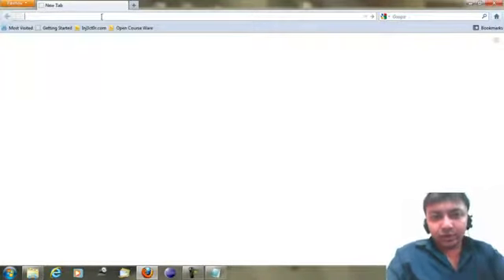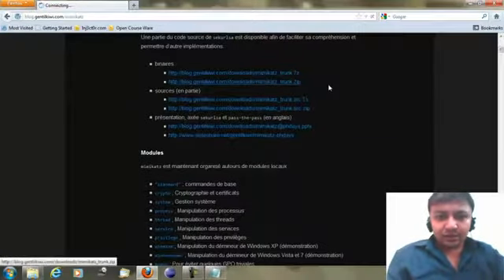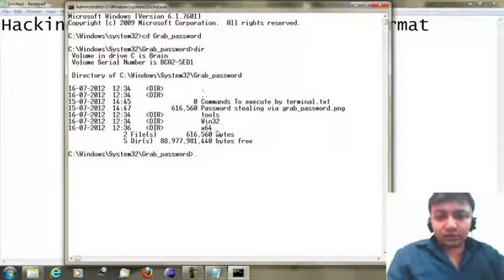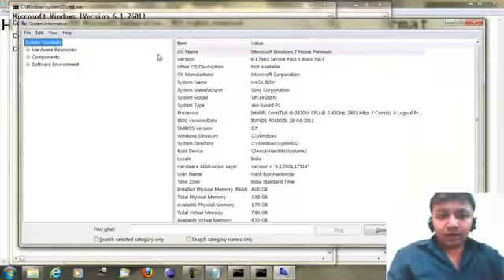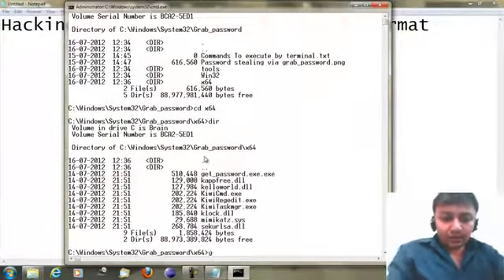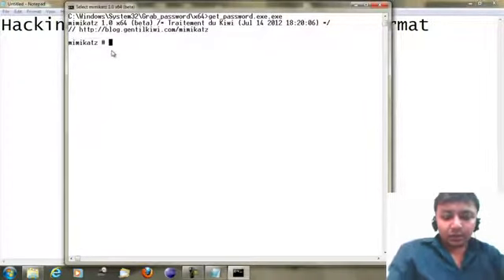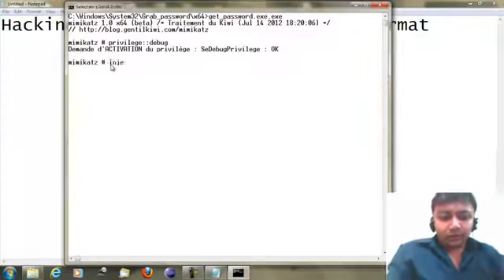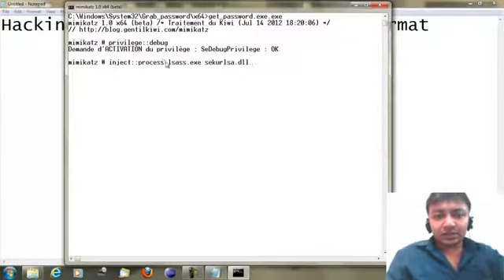Hacking Windows Passwords In Text Fromat Hackveda